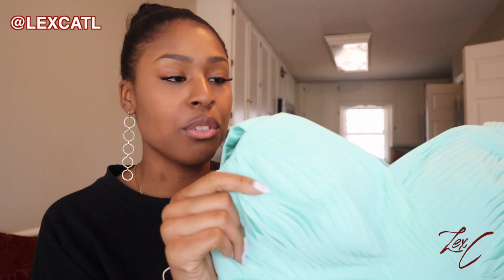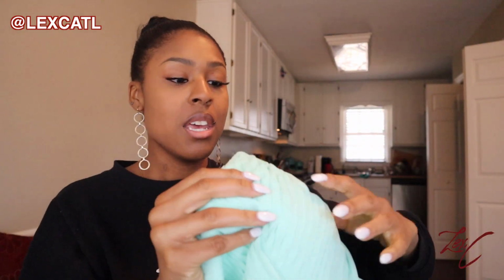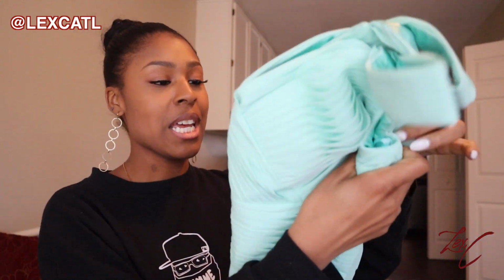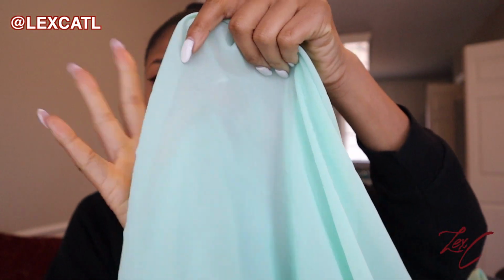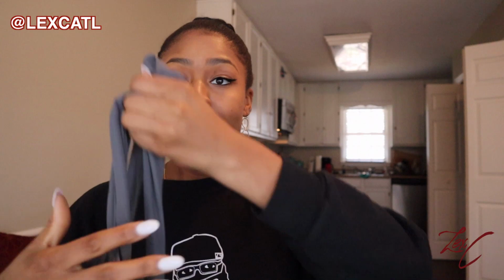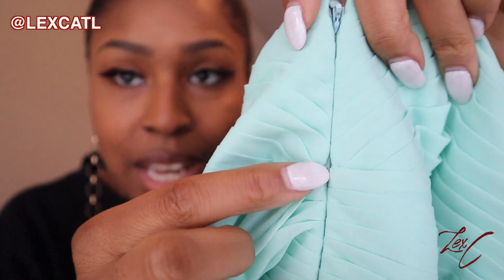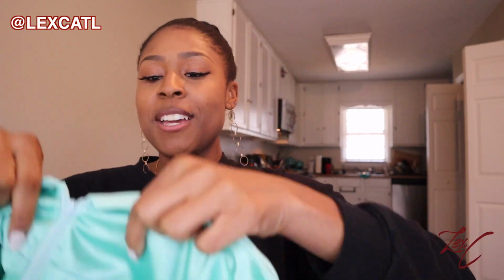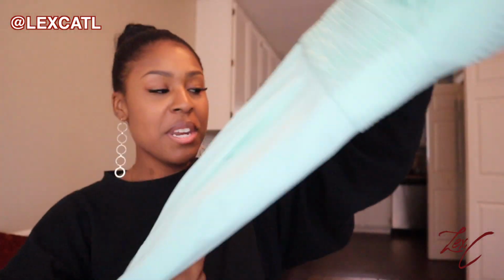Cheap Bridesmaids Dresses - AW Bridal Dress Review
I got the chance to review 3 bridesmaids dresses from AW Bridal, and I was very surprised by the fit.